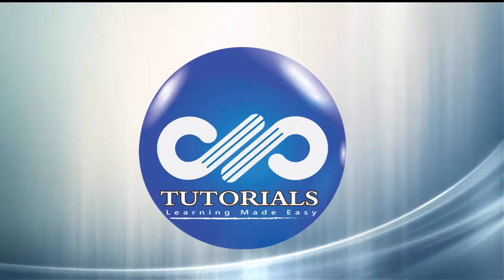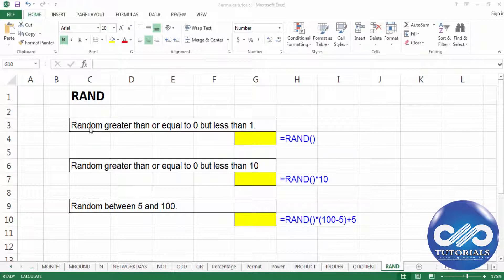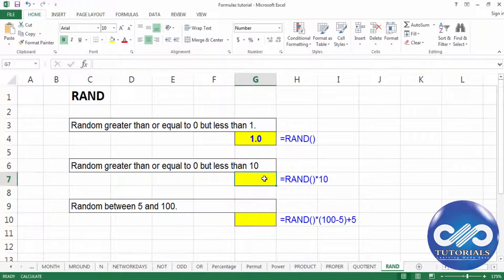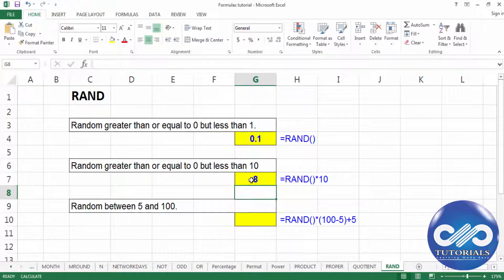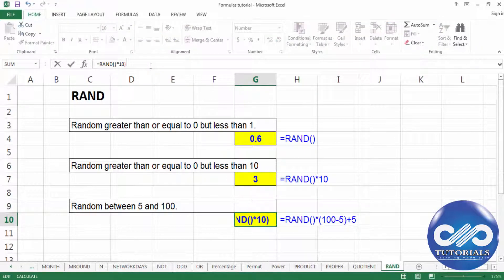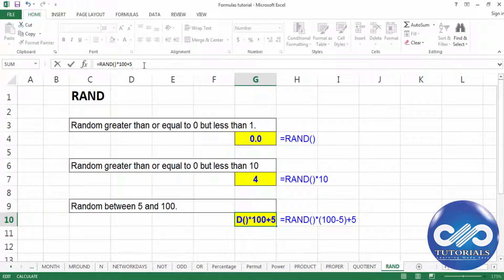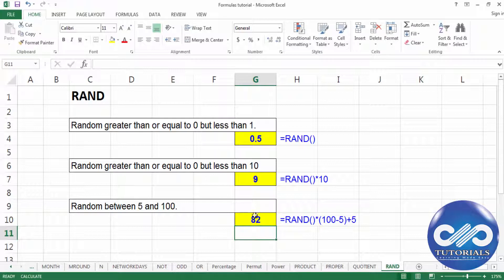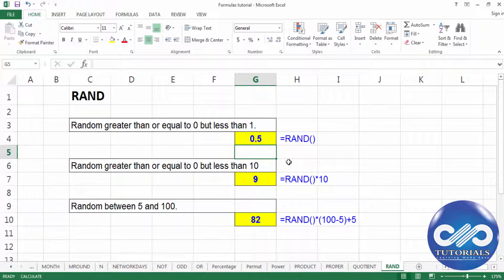How to use "RAND" Function in MS Excel?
In this Tutorial, Let us see how to use the Function "RAND" in excel.

This Function creates a random number between the given two numbers.

The Number will change each time the worksheet recalculates or when your press F9

Syntax:
=RAND() for generating random number between 0 and 1.
or
=RAND()*10 for generating random number between 0 and 10.
or
=RAND()*(100-5)+5  for generating random number between 5 and 100.